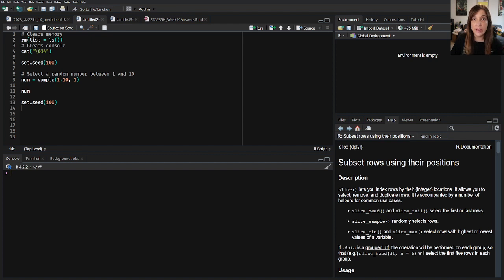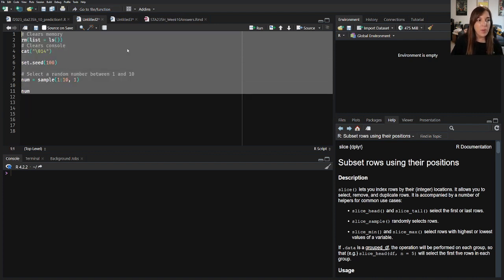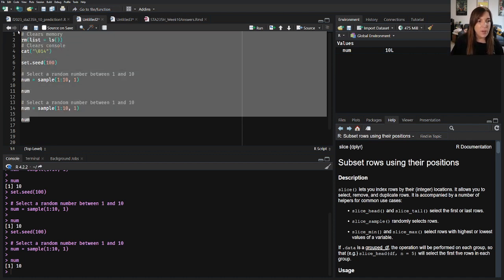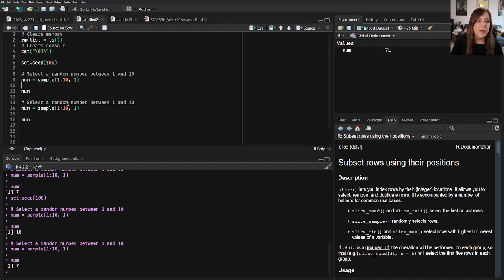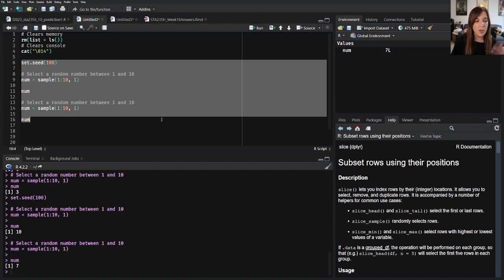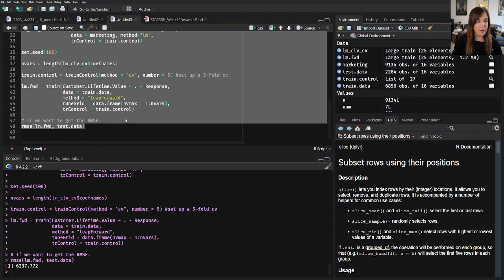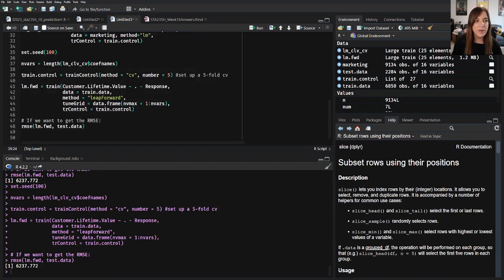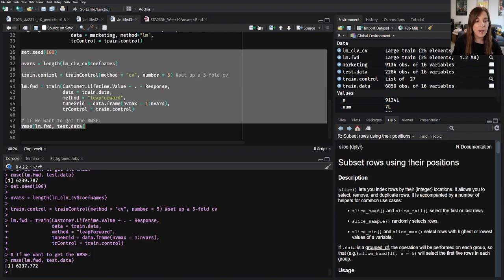STA 235H - How does set.seed() work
In this short video, I show you how set.seed() works and show examples of how to use it to be able to replicate your results!